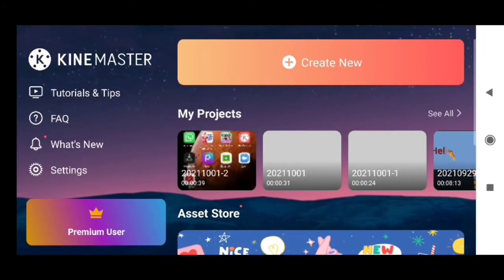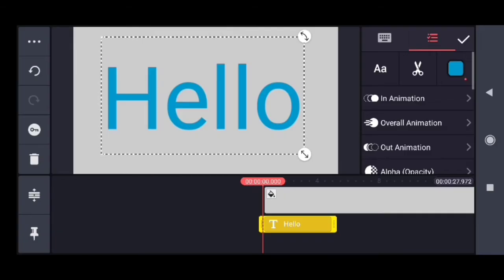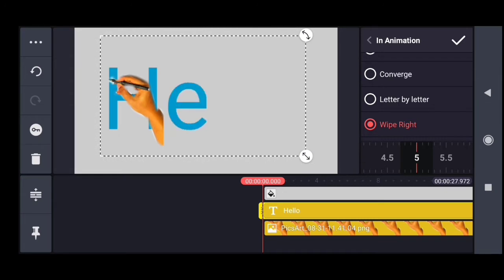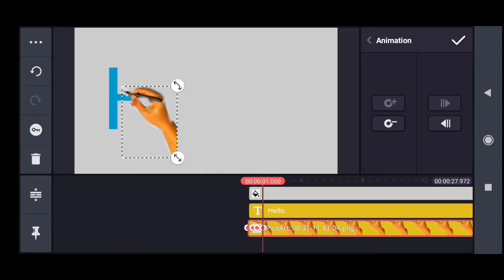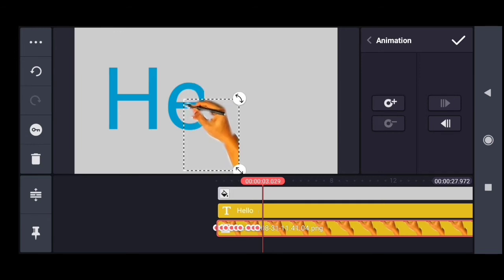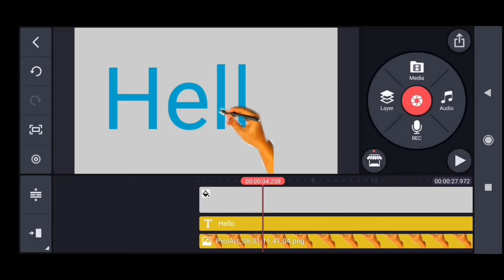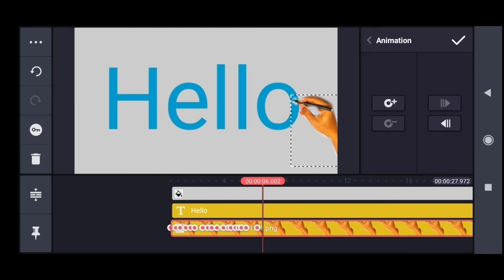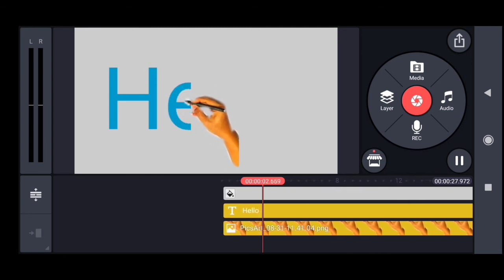Handwritten animation using kinemaster.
Hand written animation in kinemaster.